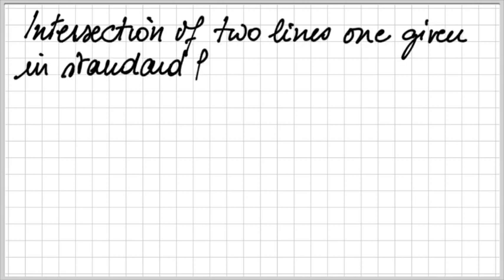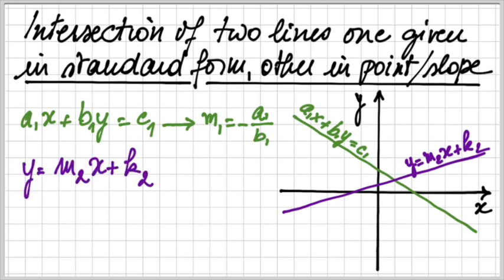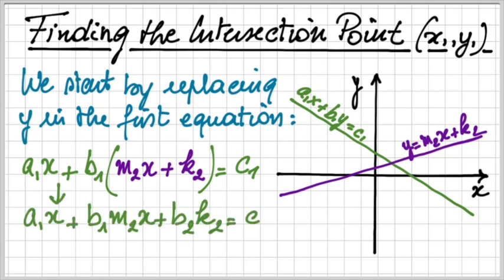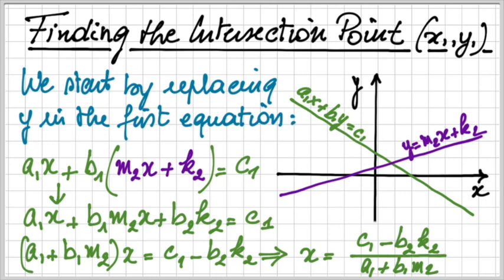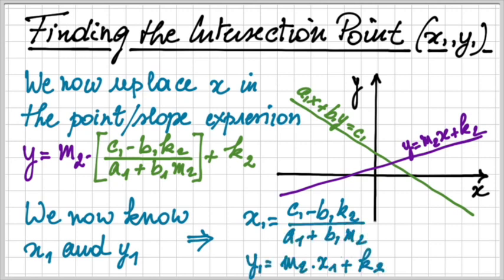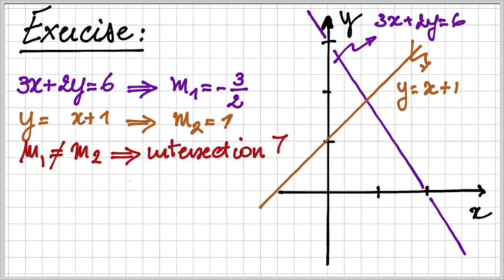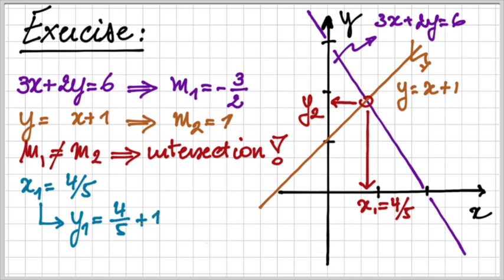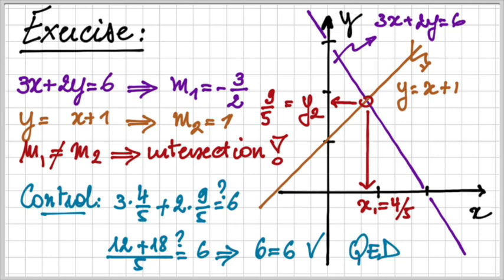Math Survival Guide - Linear Equations 12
Finding the intersection point between a line expressed in the standard form and one in point slope form.

In this case, we already know the slope of the line expressed in point-slope and we now have to calculate the slope of the second line and its y-intercept. Based on this, we can distinguish two possibilities:

1. the slopes are different, and we replace y = ax + b in the standard equation to find x and them determine y
2. the slopes are the same but the y-intercepts of both lines are different and there is not intersection between the two lines
3. the slopes and the y-intercepts are the same which means that there are infinite intersection points because the lines coincide.